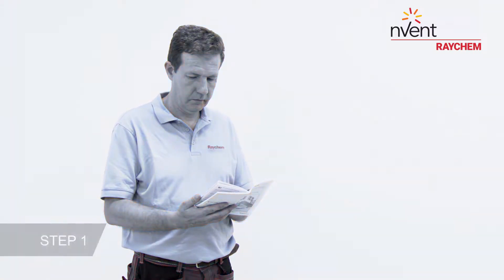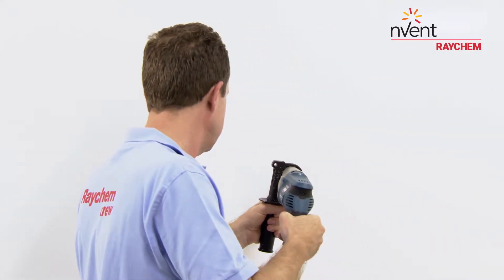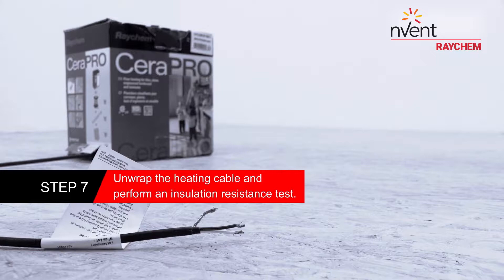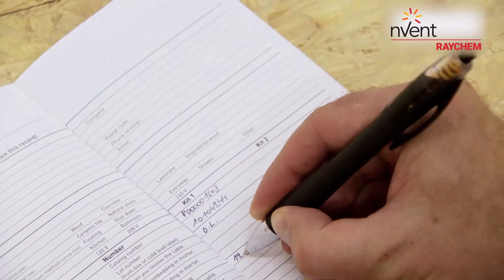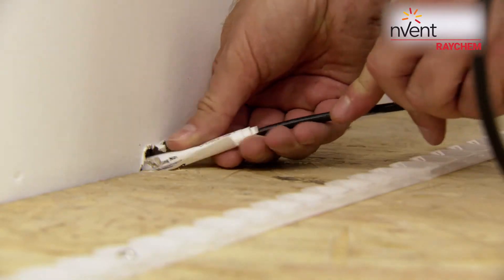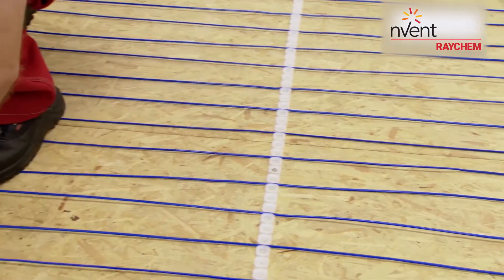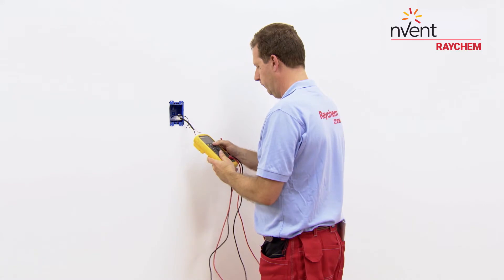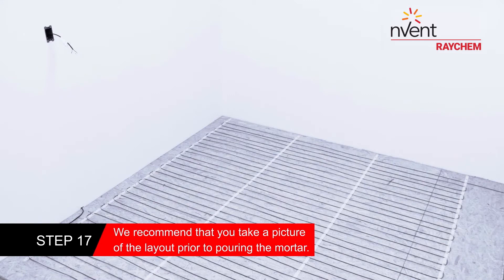RAYCHEM CeraPro Installation Guide (US only)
nVent RAYCHEM CeraPro is a robust blue heating cable system that is comprised of a high grade fluoropolymer heating cable pre-assembled with a cold lead that connects the system to the thermostat, and durable clips that are quick and easy to secure to the sub floor and serve as guides to fasten the cable to the floor and to maintain proper spacing of the heating cable.